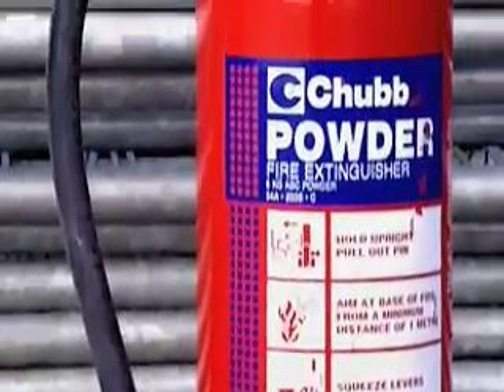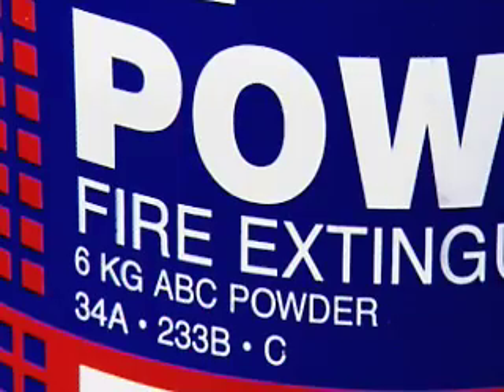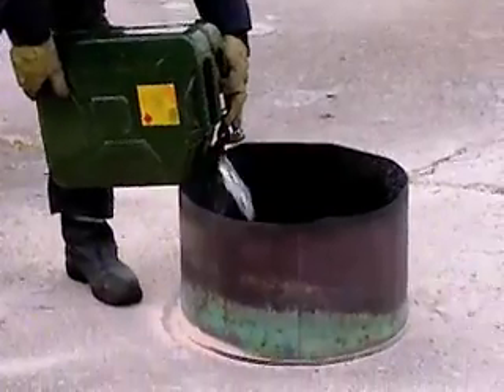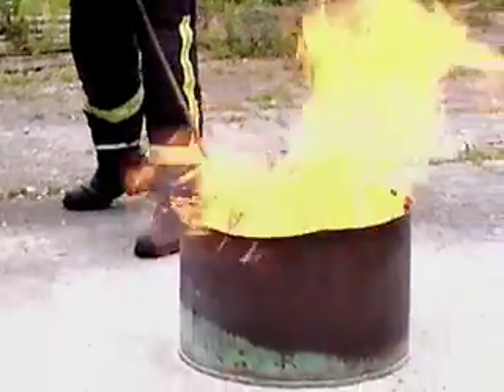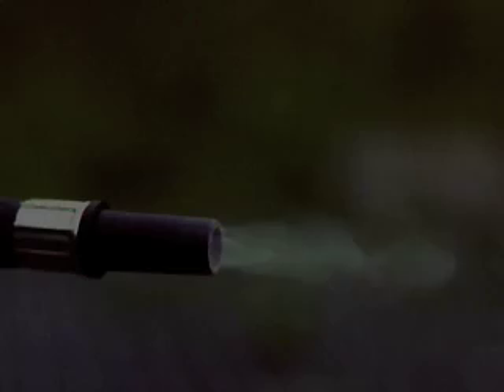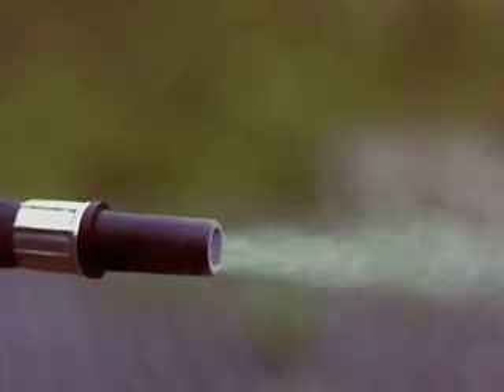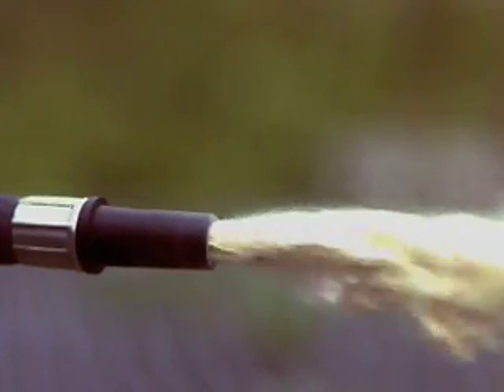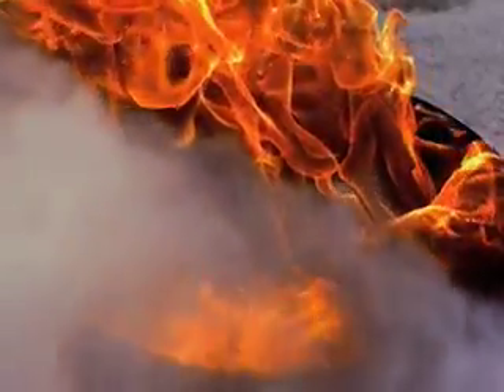How a fire extinguisher works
slow motion of a fire extinguisher in action